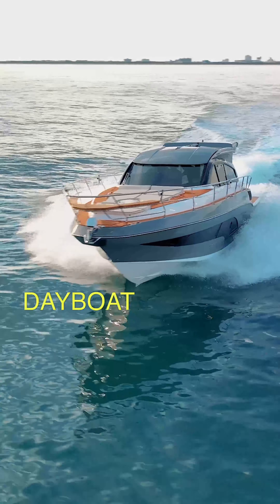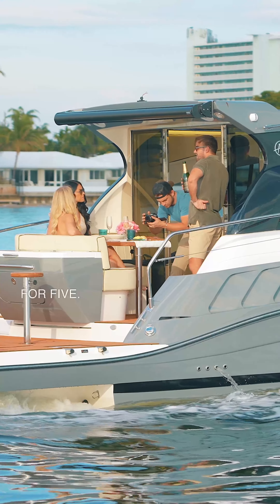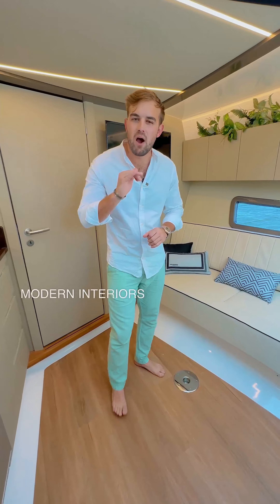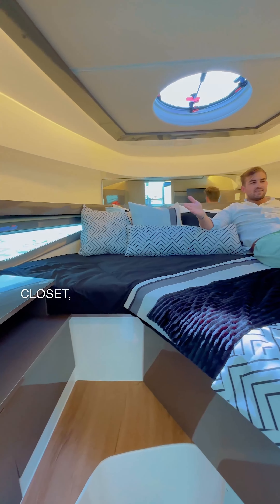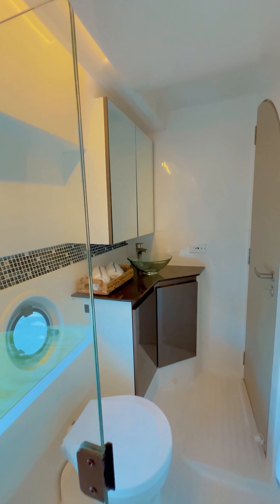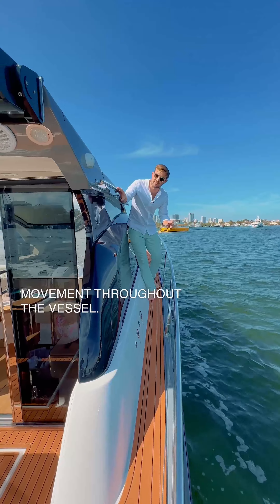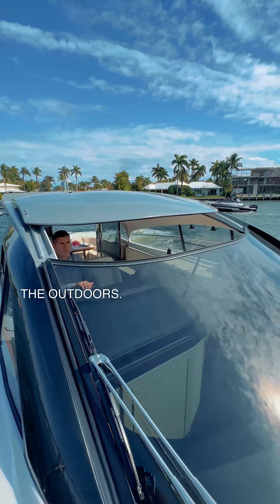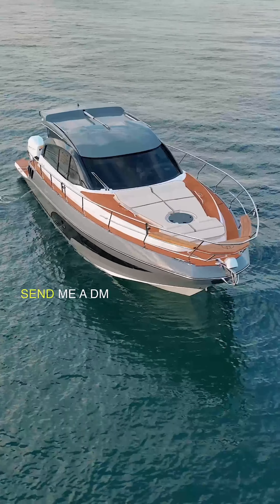Hanover Yachts Reviews | Part 3 | 2024 Hanover 415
Hanover Yachts Reviews

| FAST & LUXURY YACHTS AT UNBEATABLE PRICES |
Picture this: Heads turn, jaws drop as you cruise in our stunning yachts with eye-catching aesthetics and unbeatable prices.

Dive into Hanover Yachts, where luxury and mind-blowing designs collide for an unforgettable experience.